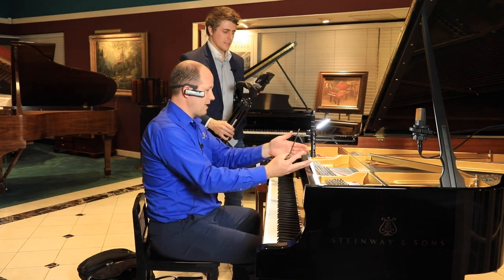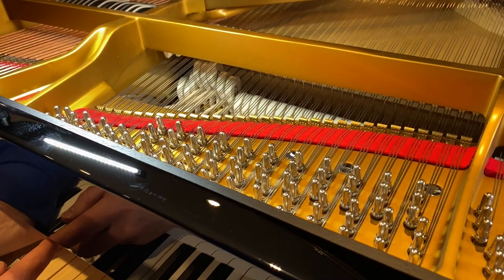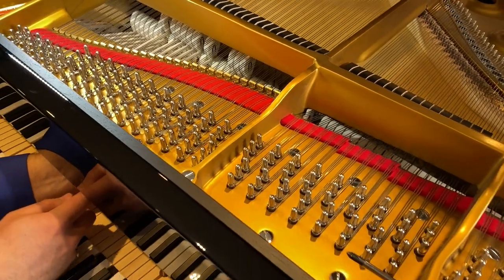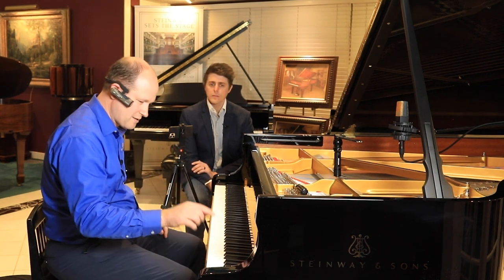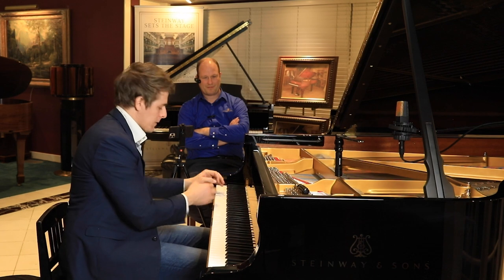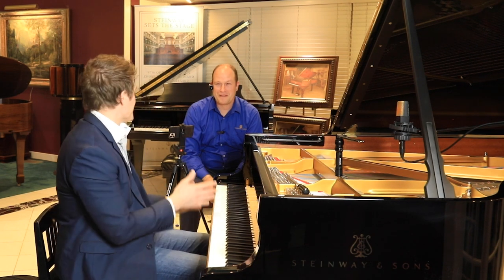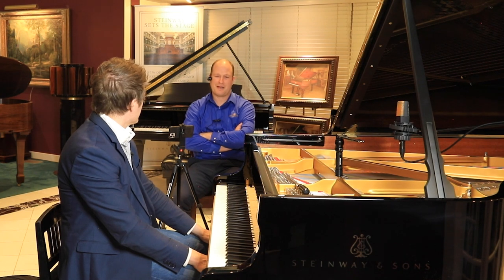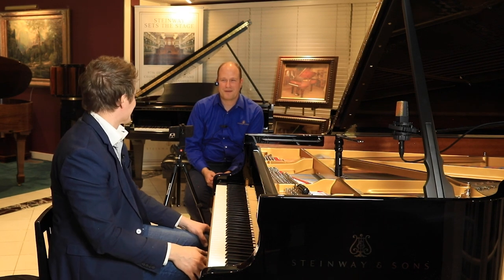Part 8 - Aligning the Hammers & A Discussion on Voicing - Prepping a NEW Steinway Series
In this segment, Hyrum aligns the hammers, after which we test out the piano with a few samples from Liszt. We also have a discussion about voicing the piano (which he will do later in this series), and the pros and cons of different types of piano hammers.